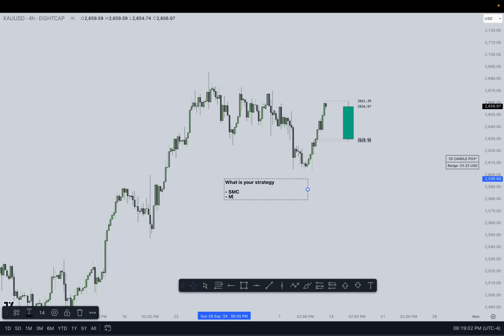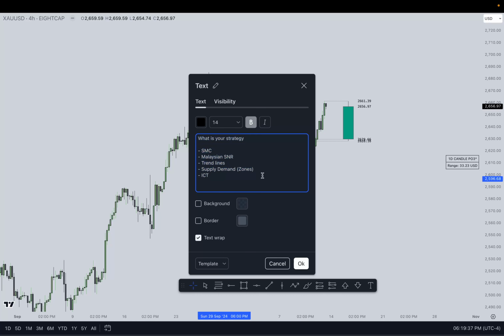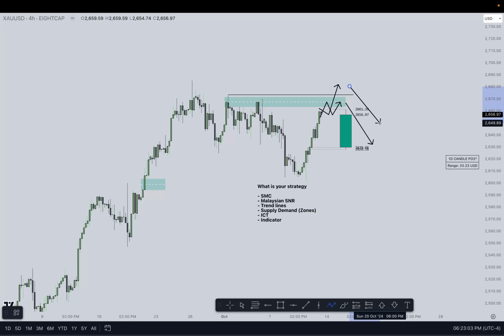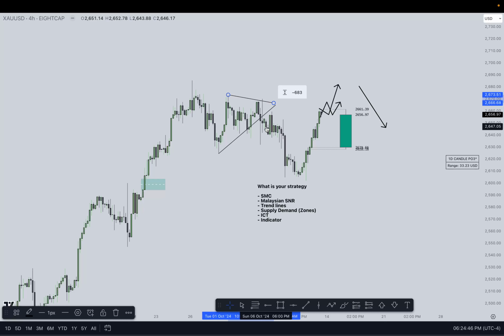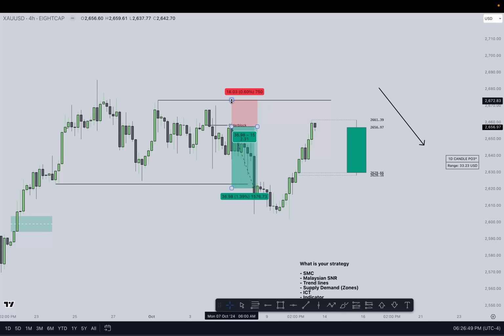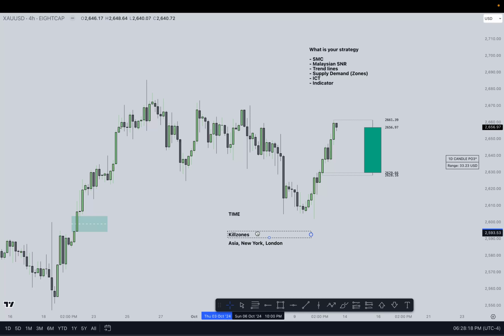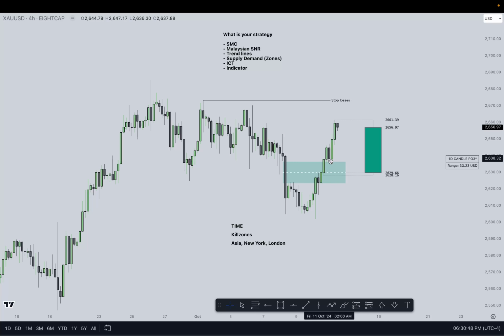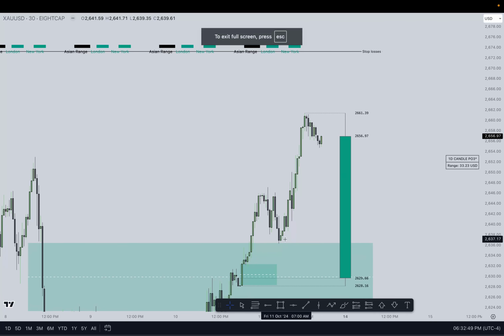Why your trading strategy isn't going to work | The best trading model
One of the hardest things for new traders to learn is price action. Price action contains countless concepts that you need to learn and watch over and over again in the charts. It can feel like an endless void of education and without a proper guide you can end up lost. But with the right toolset you can skip so much of the endless mistakes that beginners make and that I personally made throughout my journey.

Basic Vids on Price Action